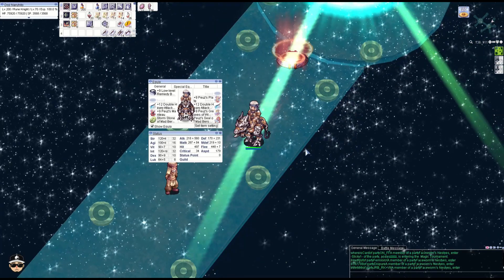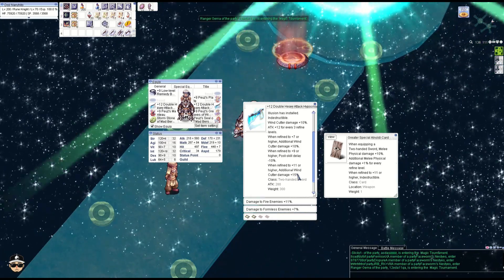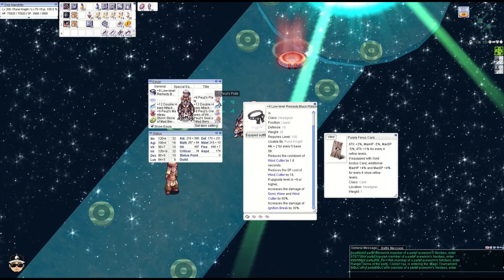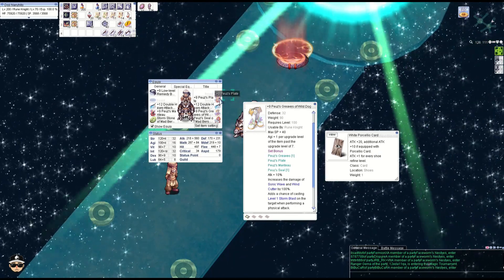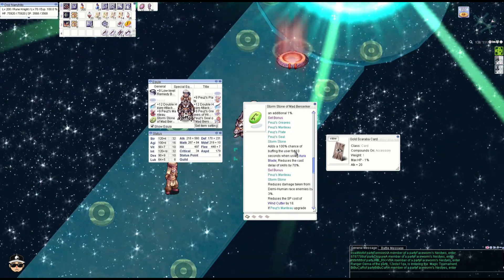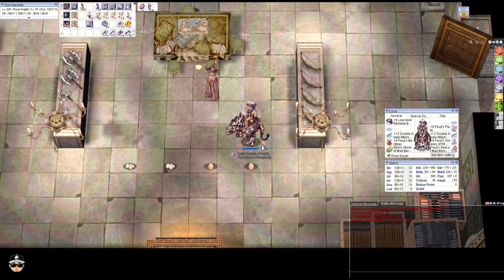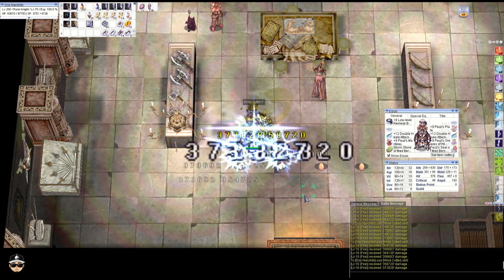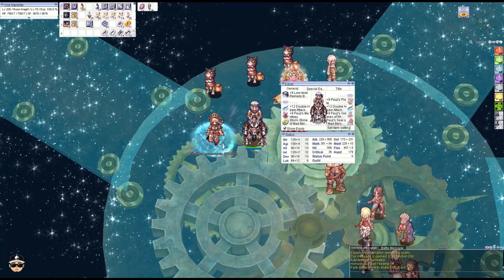iRO Chaos - Budget Build - TWO OCP Wind Cutter Rune Knight (2023)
Want to play Rune Knight with some cheap OCP's? This is the video you need!